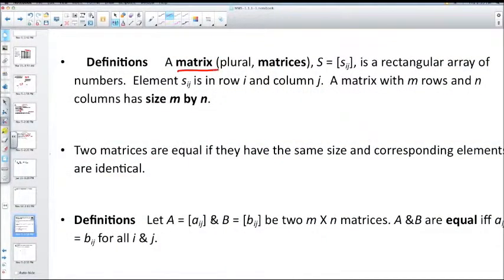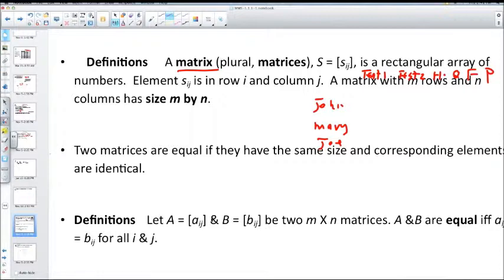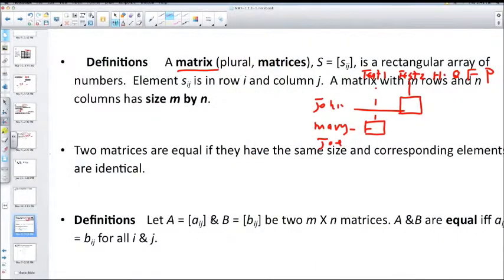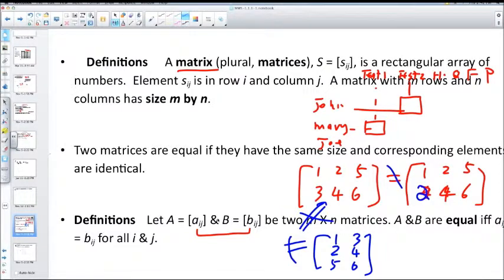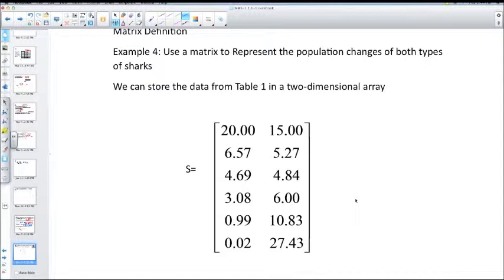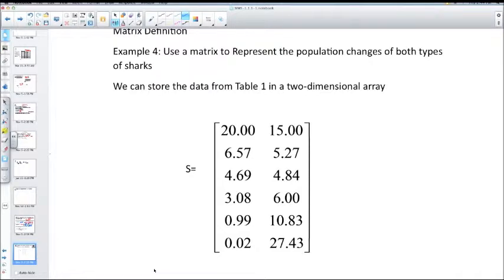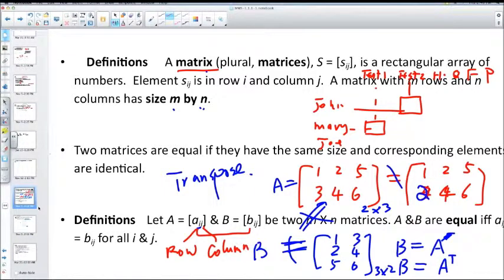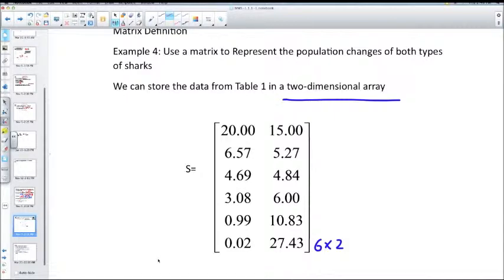Module1 Lesson1 Part2